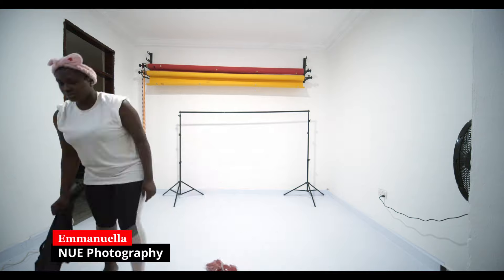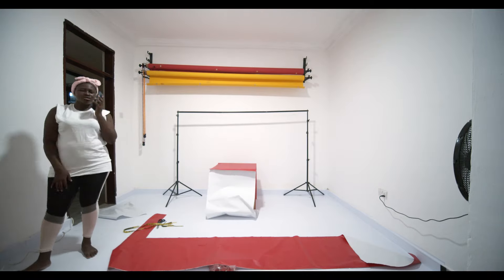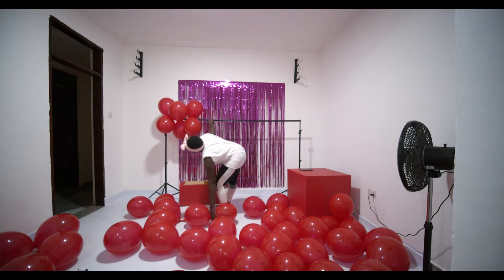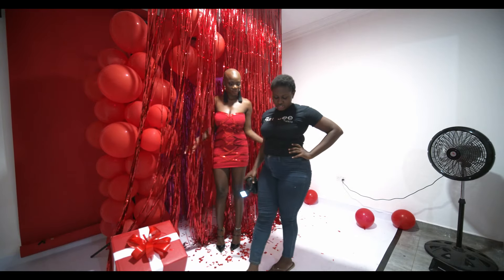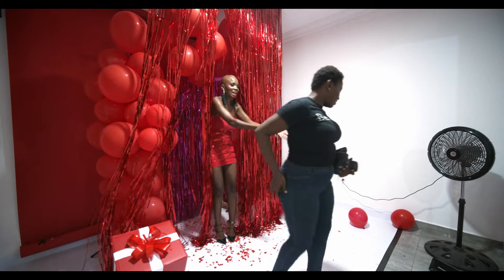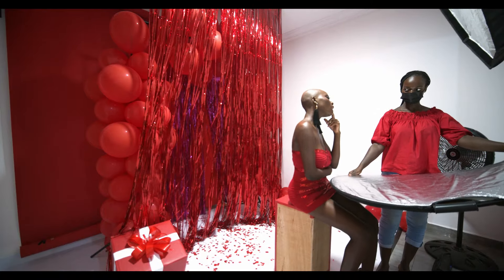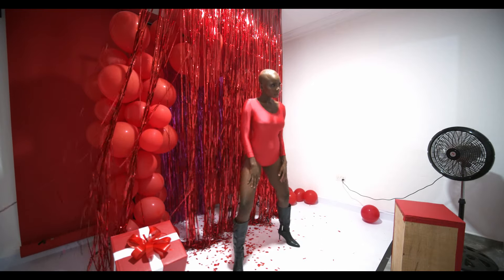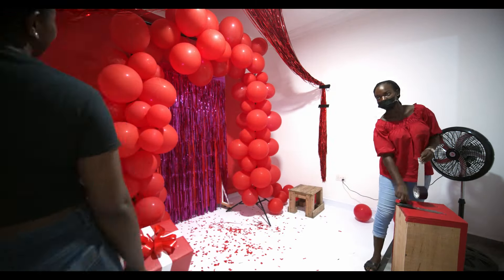Valentine's Day Set + Photoshoot BTS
In this Video I show you a time-lapse of how I built my Valentine's Day set and also a behind the scenes of my Valentine's Day shoot.
This was my first time doing anything like this. I like to be creative about my Photoshoots hence I put in the necessary funds and go the extra mile to create something amazing.

Gear:
Camera: Canon 5D Mark III
Lens: Canon 85 mm
Light: Godox v850ii
Modifier: Godox 120 cm octabox
Reflector: five in one 110cm